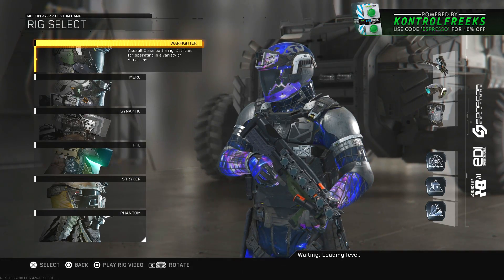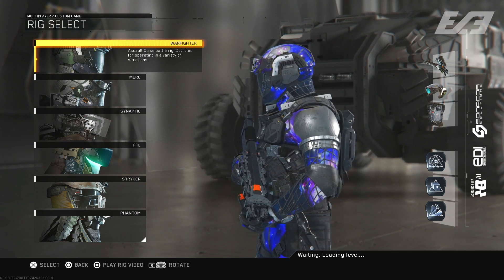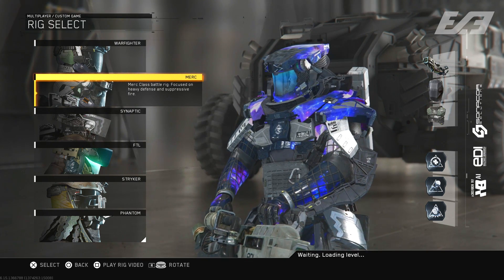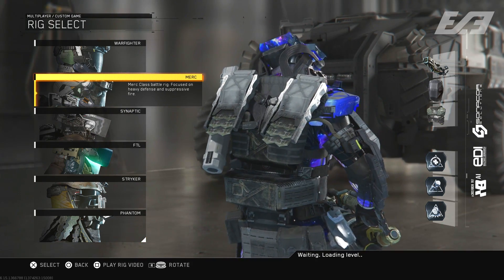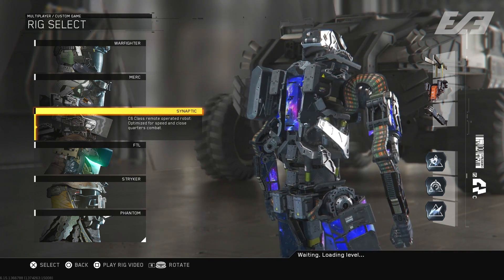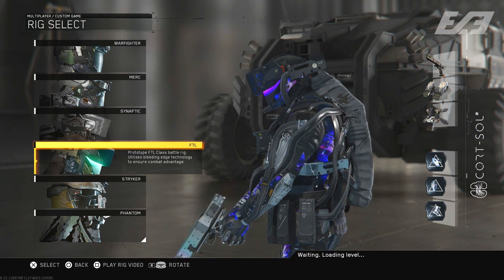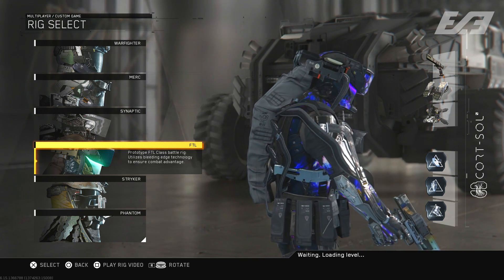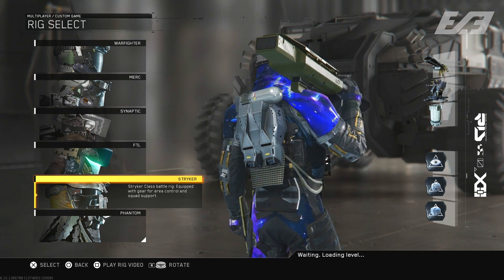BLACK SKY On ALL RIGS In Infinite Warfare!